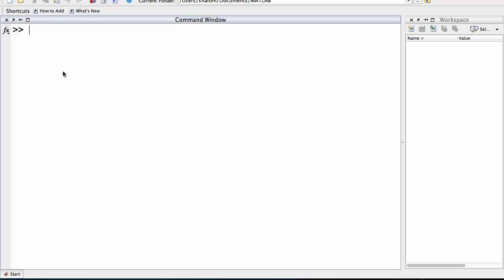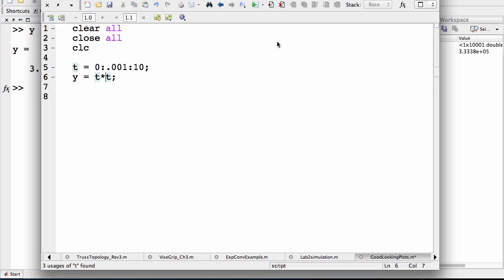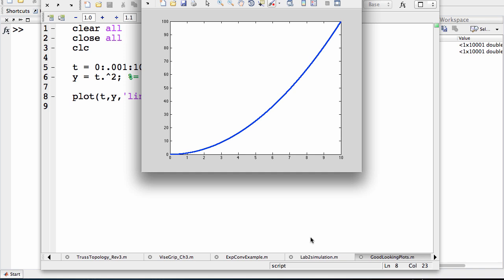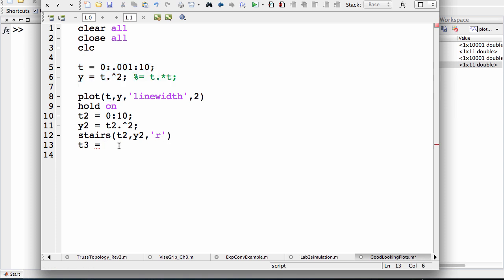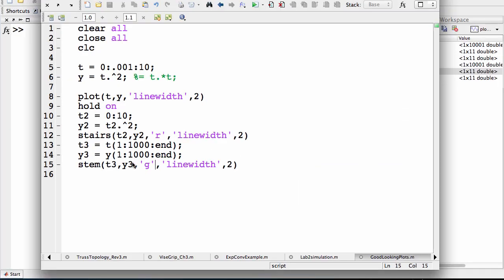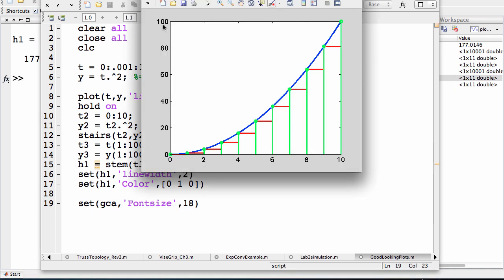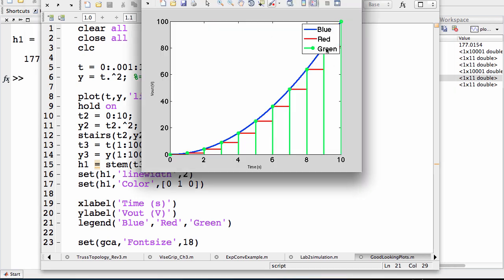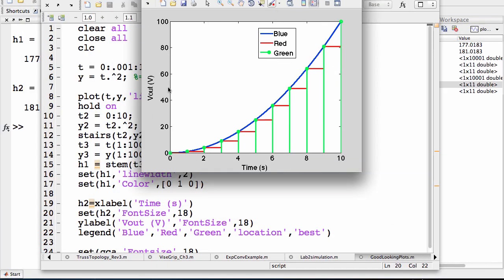Making Nice Plots using Matlab!